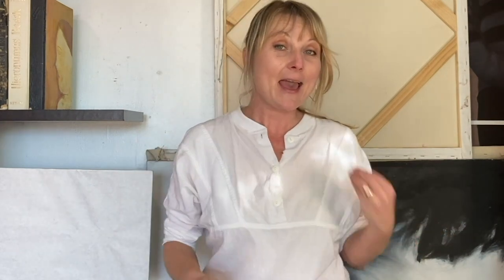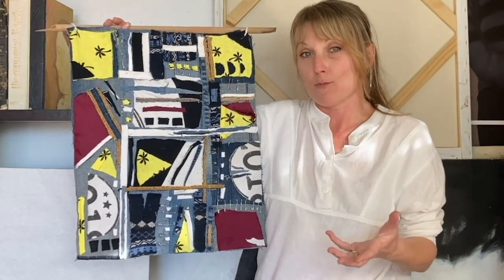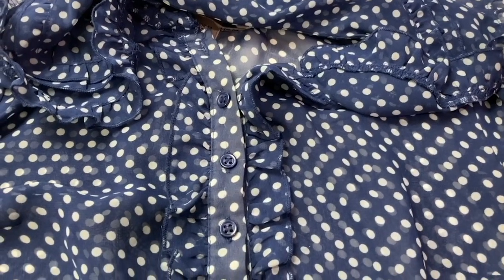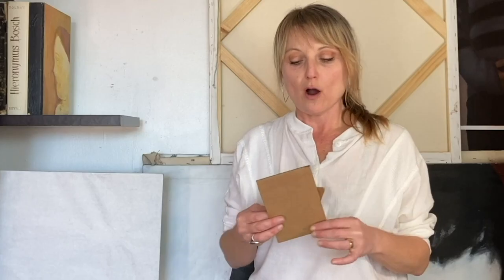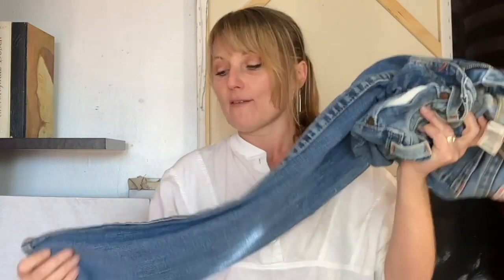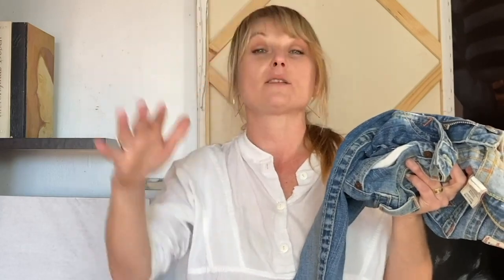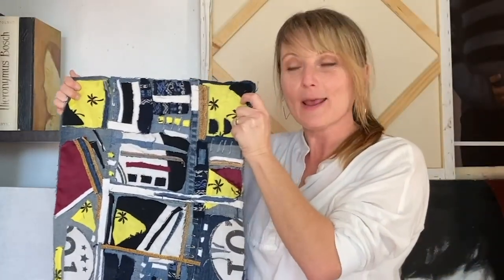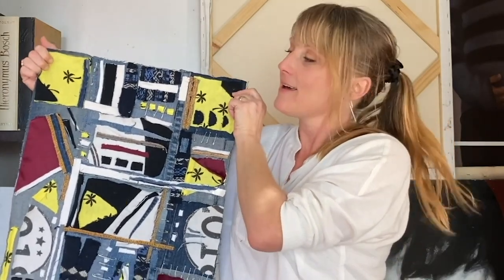Andell Family Sundays Anytime: Small Hanging Quilt by Katy Unger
Andell Family Sundays Anytime is thrilled to present a family friendly quiltmaking workshop led by artist Katy Unger (8:23 minutes.) Inspired by  quilts in LACMA’s collection and using fabric  found in your home, Katy teaches how to make an easy (no sewing needed) quilt filled with your family stories.

LACMA teaching artist Katy Unger was born in Boulder, Colorado and received her BFA from PNCA (Pacific NW College of Art) in Portland, Oregon. Her work has been featured in exhibitions and publications internationally and throughout the US, and she currently divides her time between creating from her home studio in Los Angeles and working as an Arts Educator.

Andell Family Sundays @ Home is supported by Andrew and Ellen Hauptman and The Hauptman Family Foundation. Outreach for Andell Family Sundays @ Home is made possible in part by Tally and Bill Mingst.

NexGenLA is supported by the Living Legacy Foundation and The Eisner Foundation.

All education and outreach programs at LACMA are underwritten by the LACMA Education Fund and are supported in part by the William Randolph Hearst Endowment Fund for Arts Education, The Ralph M. Parsons Foundation, Union Bank, the Margaret A. Cargill Arts Education Endowment, Nancy Seltzer, the Judy and Bernard Briskin Family Foundation, and Gloria Ricci Lothrop.